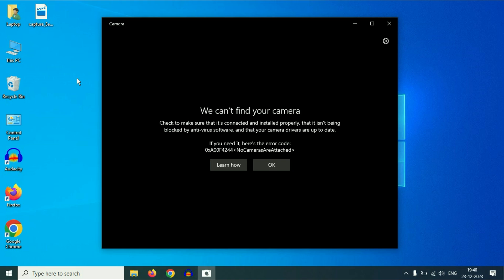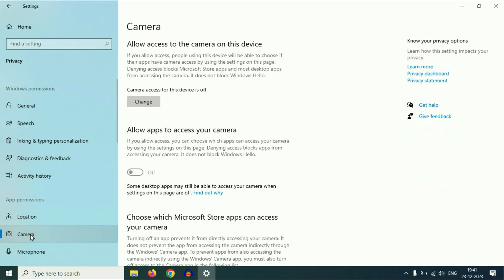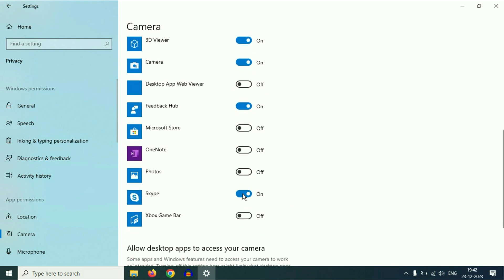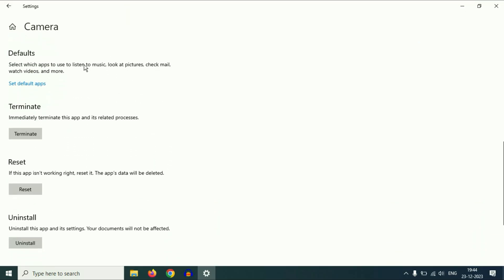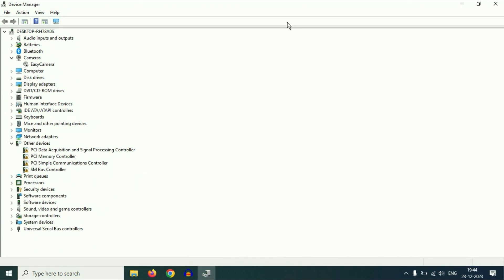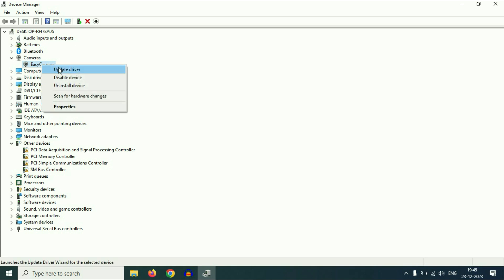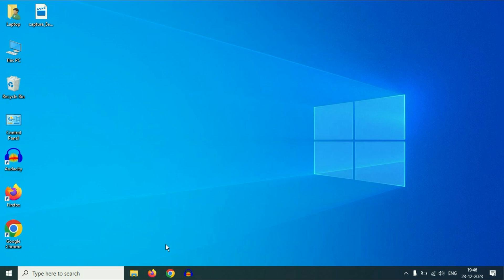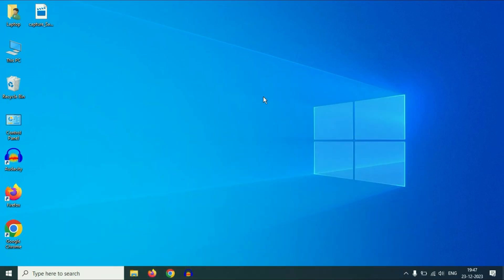How To FIX Camera NOT Working on Windows 10 - (Quick Fix)